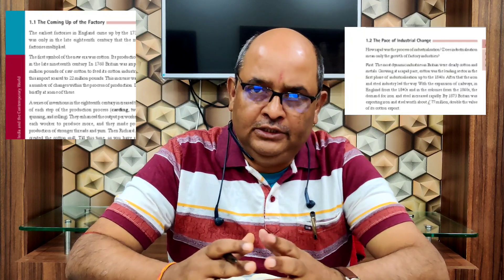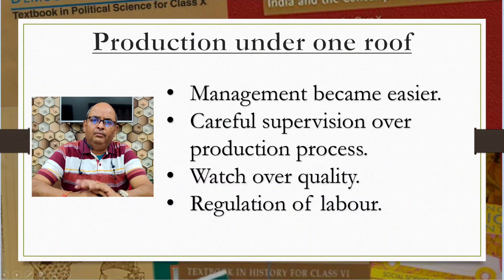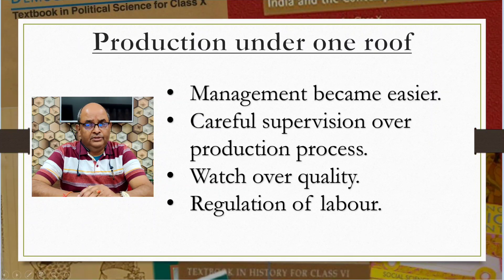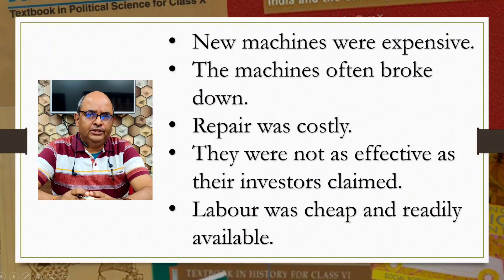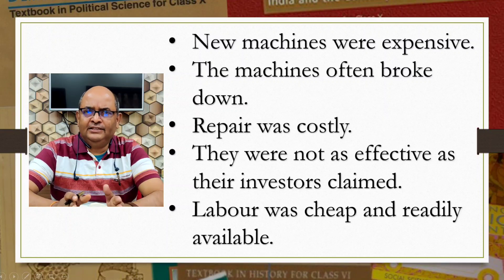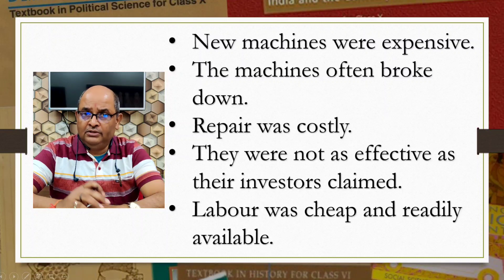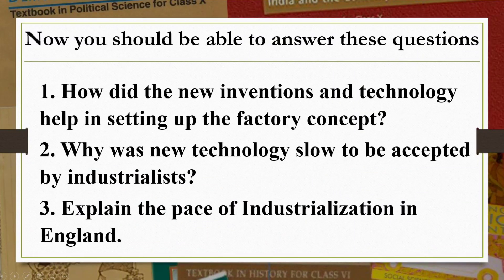The Coming up of factory Class 10 | The Pace of industrial change | The age of Industrialisation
Topics Covered-
1. The Coming up of Factory Class 10
2. The Pace of Industrialisation
Chapter : The age of Industrialisation

The coming up of factory at 2:56
The Pace of Industrialisation at 6:48 Copyright Disclaimer under section 107 of the Copyright Act 1976, allowance is made for “fair use” for purposes such as criticism, comment, news reporting, teaching, scholarship, education and research.